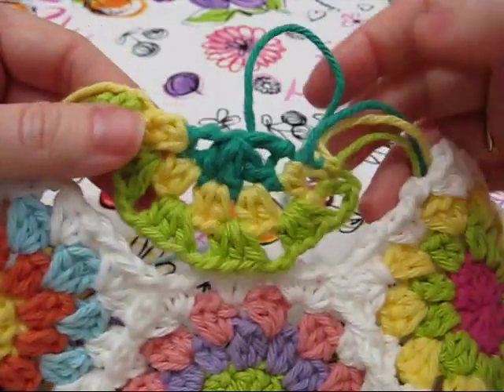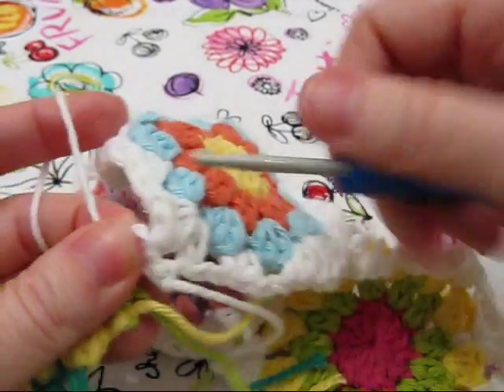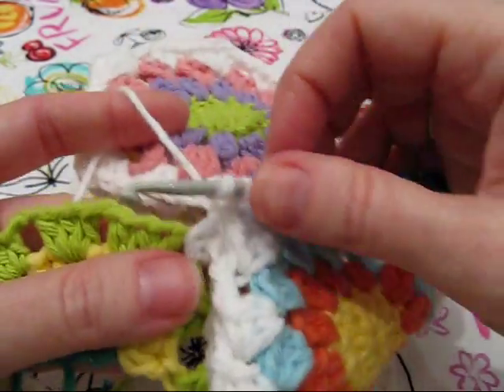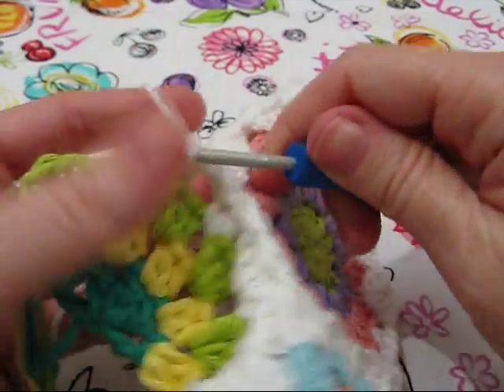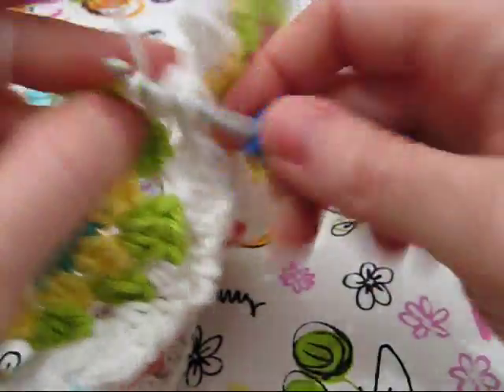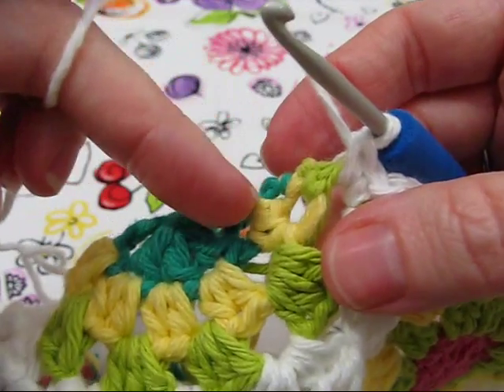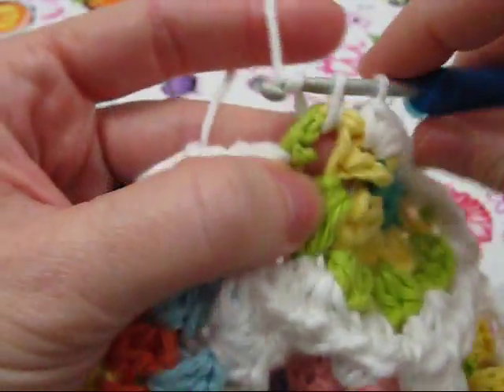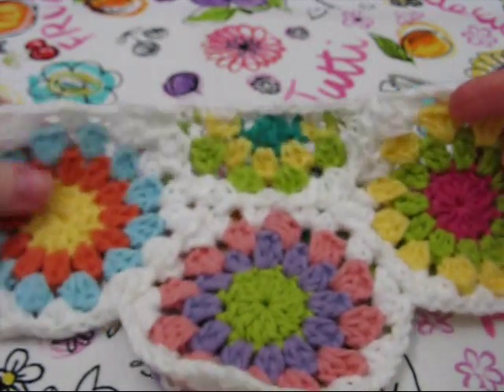The Hex Tote Crochet-A-Long - Episode 5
Episode 5 - Row 4 of a half hex motif when you join it to the tote.